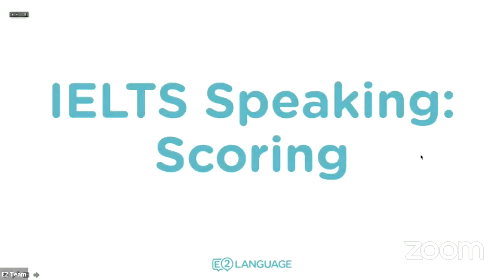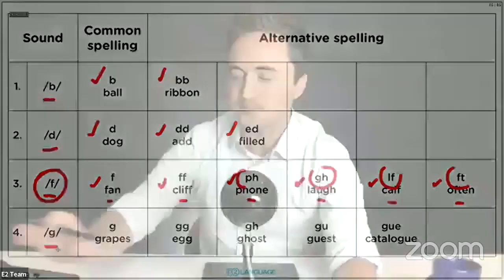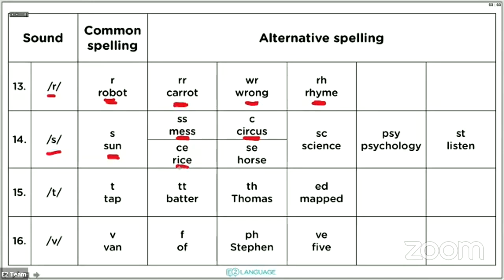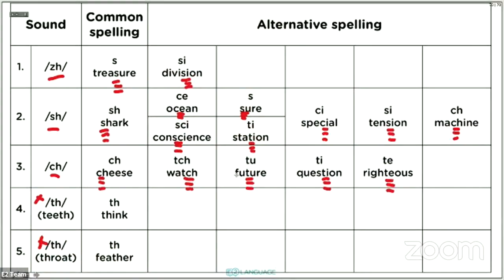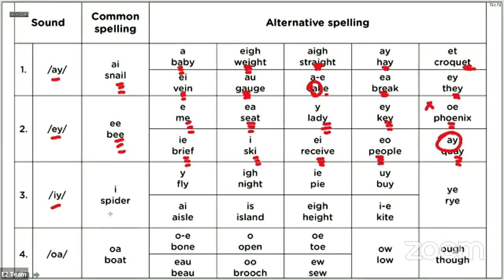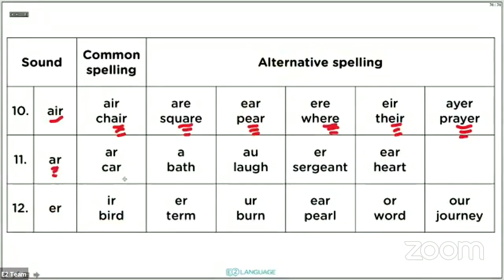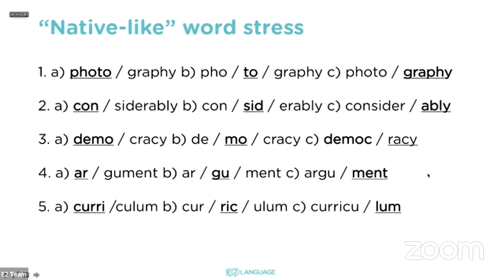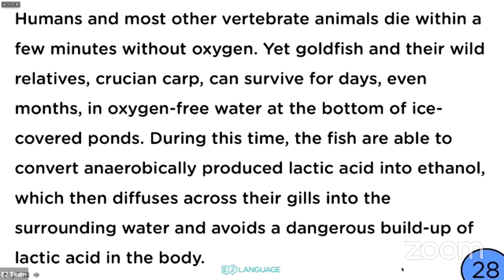IELTS Speaking - Super Skills | PRONUNCIATION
Join Jay from E2Language as he takes you through an IELTS Academic Writing Task 1 on PIE GRAPHS. It's not as simple as you think and there is a SUPER STRUCTURE to be learned ;)